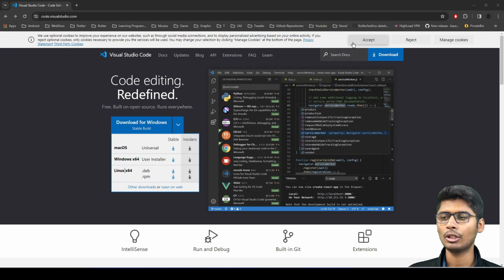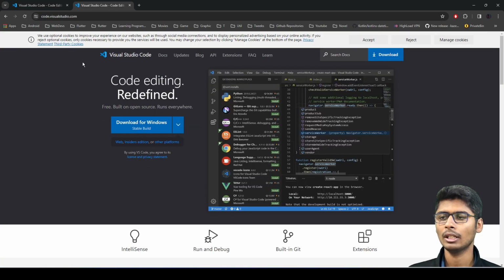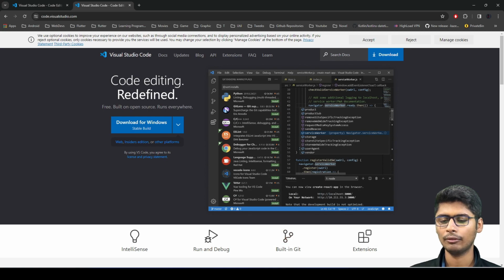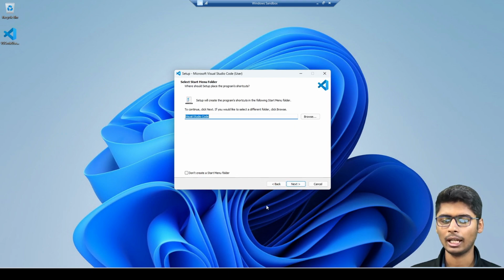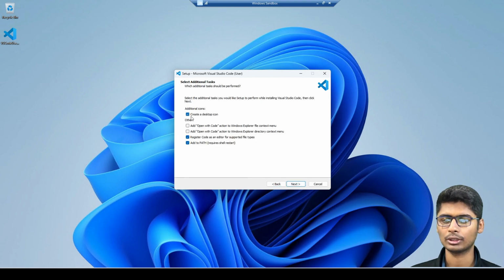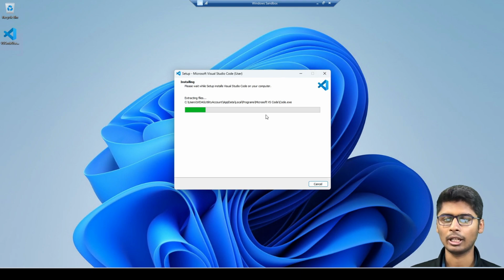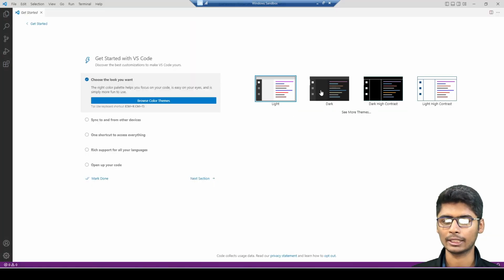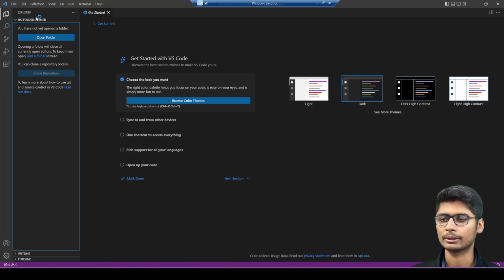Step by Step Guide How to Install Visual Studio Code VSCode on Windows - Dart Tutorial - Part 41